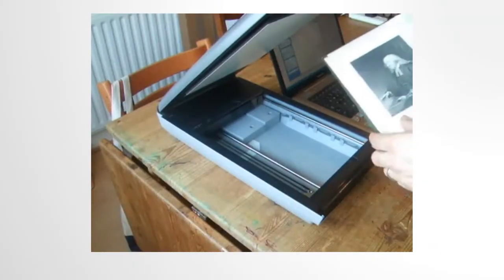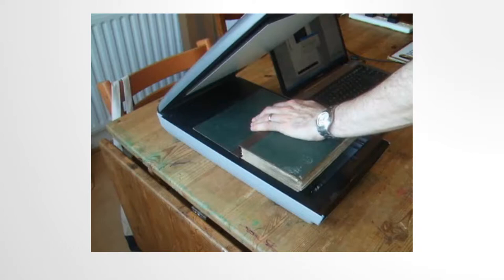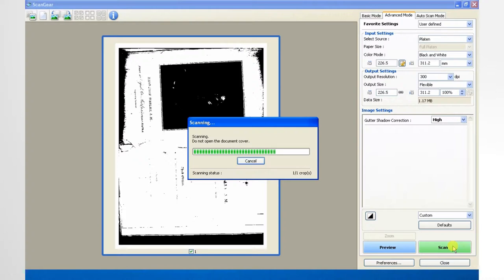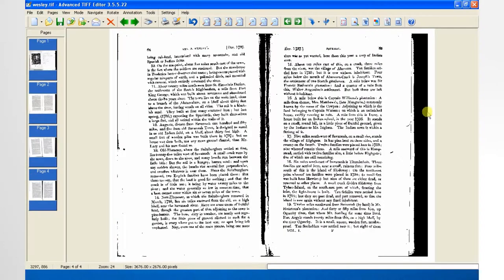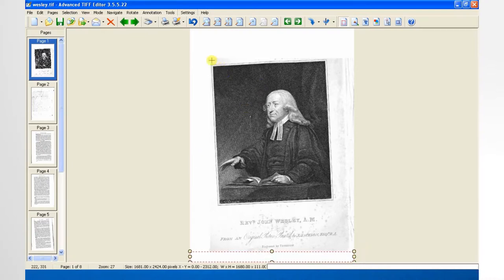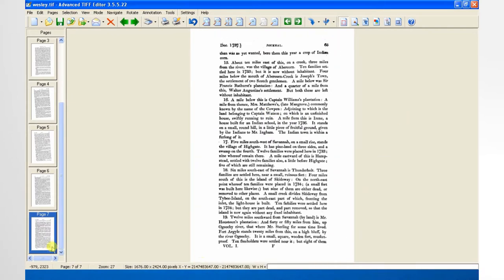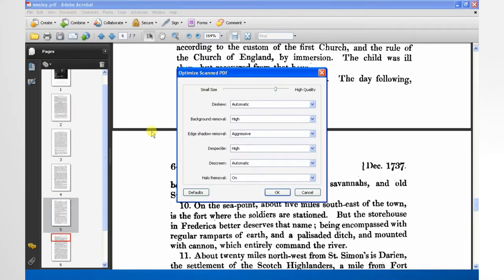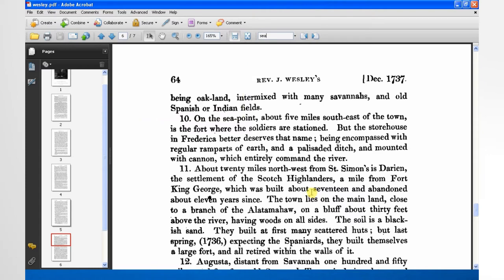Digitisation for the Web on a (Very Small) Budget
Theology on the Web provides free access to over 30,000 peer-reviewed articles plus hundreds of books – all on a very small budget. Using industry standard software, basic scanning equipment and a single volunteer technician, the project costs less than £1,500 each year to maintain. Developed over a period of 16 years and spread over eight websites, it currently hosts complete or partial content from over 60 journals (many of which are not available on-line elsewhere) and tables of contents for around 30 more. Copyright is carefully checked and the appropriate permissions obtained before being uploaded to the Internet. Materials for scanning are often provided free of charge by libraries from duplicate or redundant stock.

Despite its low running costs and “low tech” nature it consistently provides access to theological training in regions where physical books and articles are scarce or non-existent and received around 1.8 million visitors in 2016.